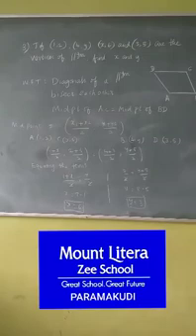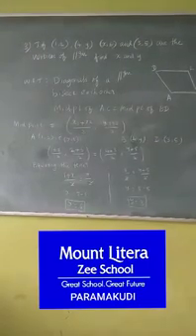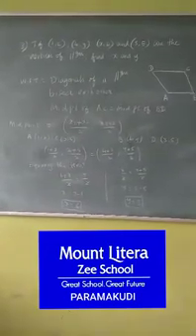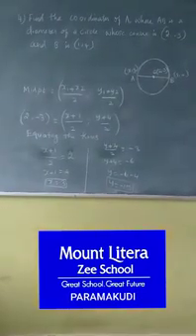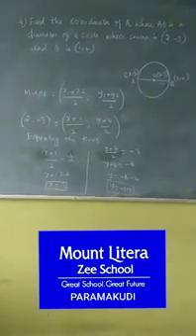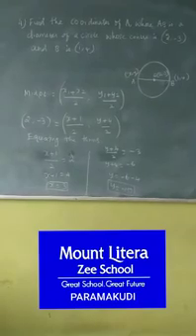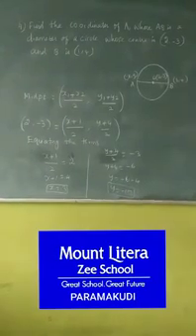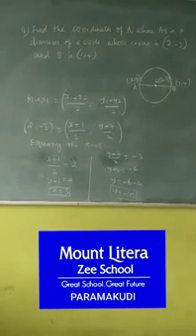CO ORDINATE GEO4